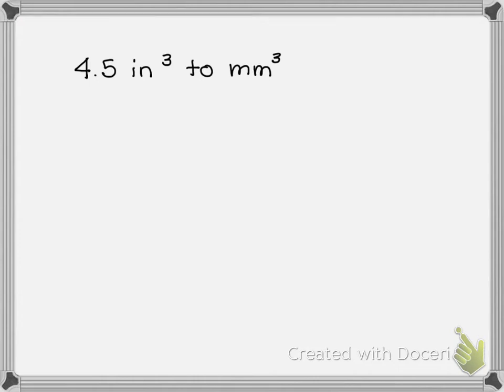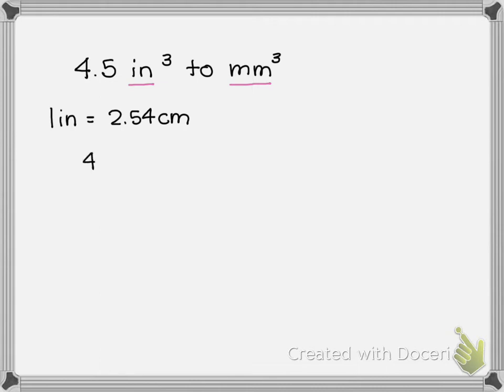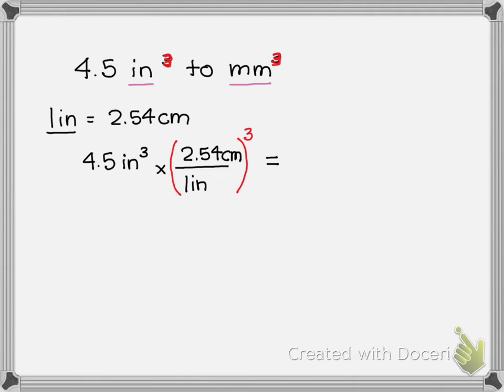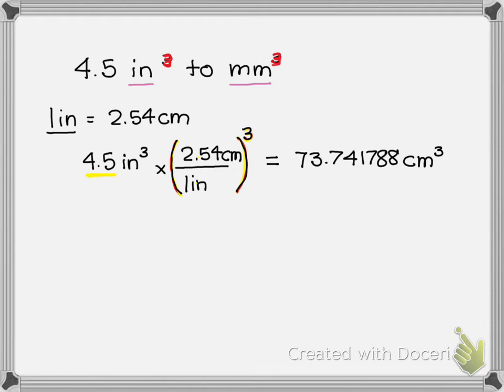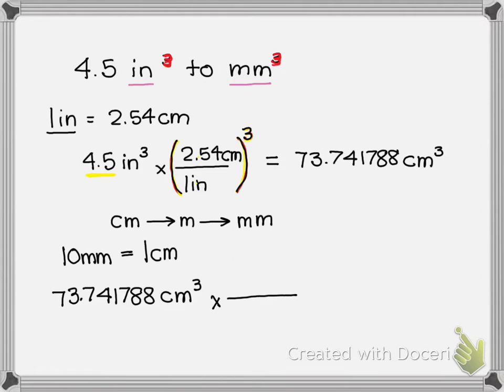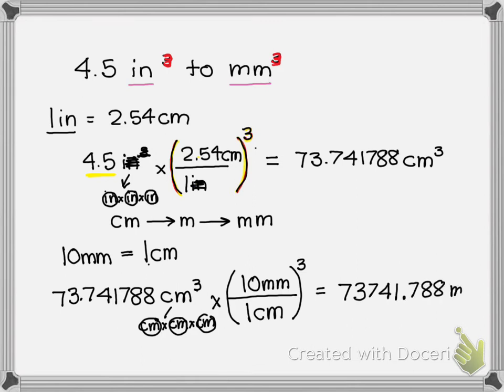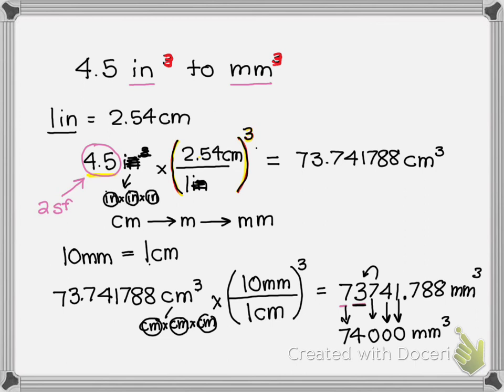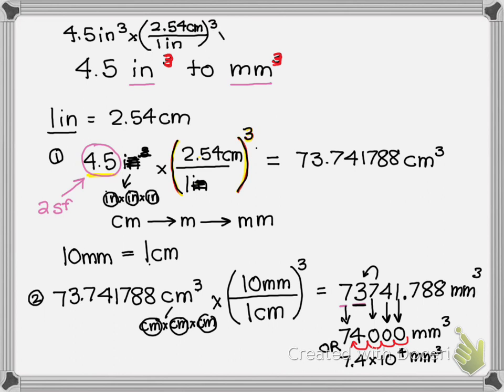4 5in^3 to mm^3